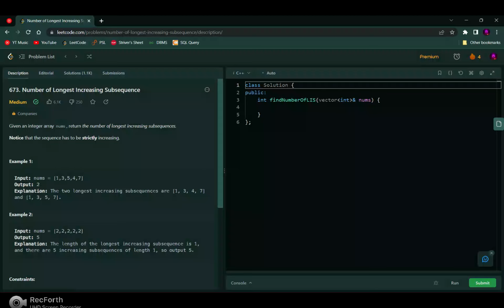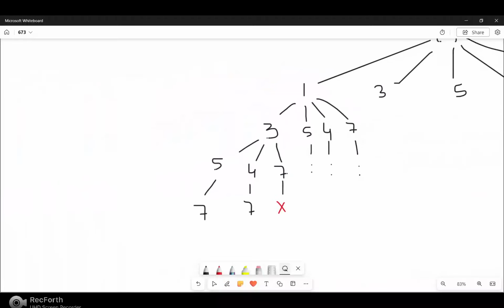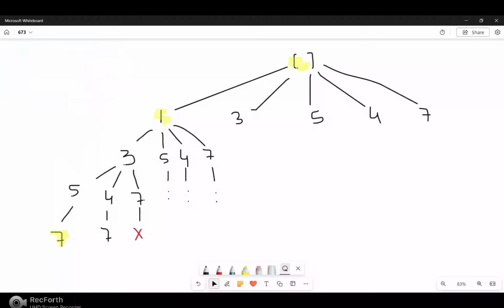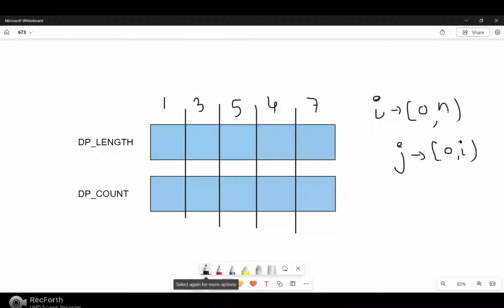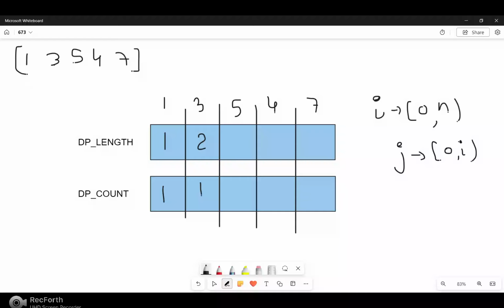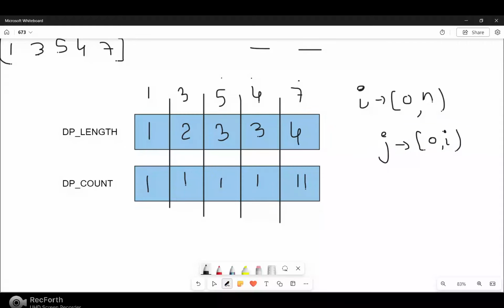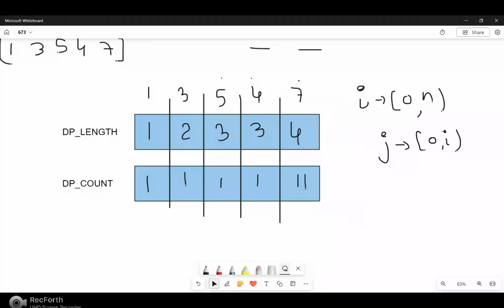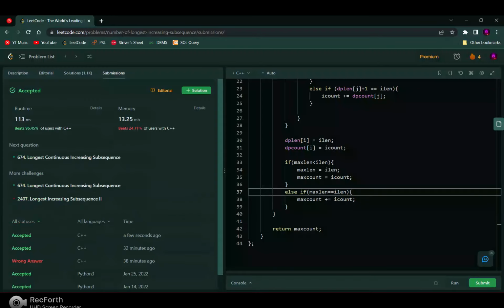673. Number of Longest Increasing Subsequence | MEDIUM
C++ code,